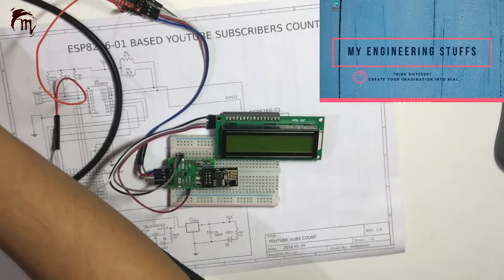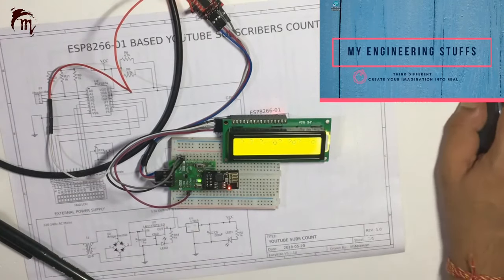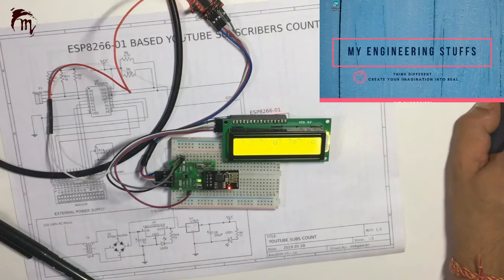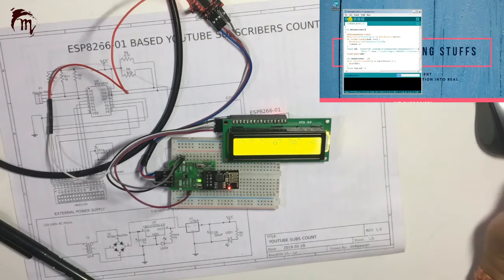REAL TIME YOUTUBE SUBSCRIBERS COUNT | ESP8266-01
This project is to find out YOUTUBE subscribers in real time. Here I am using:
Requirements:
#1. ESP8266-01
#2. I2C 16x2 LCD
#3. USB to TTL converter
#4. Some connecting wires
#5. ESP programmer.

This project is designed to display real-time YouTube subscribers using ESP-01, 16x2 I2C LCD, and regulated voltage of 5v and 3.3v. This project uses the YouTube Data API v3 key and
YouTube channel ID or your Channel Name to fetch the number of subscribers and I2C LCD is interfaced with ESP-01 at GPIO2 and GPIO0. where the SDA of LCD is connected to GPIO2 of ESP-01 and the SCL of LCD is connected to GPIO0.

⚡🌟⚡🌟 More Projects below🌟⚡🌟⚡

This might be your indirect help to me.

🌟 Material Requirements:
👉 Arduino UNO ⚡
👉 Small Bread Board ⚡
👉 DHT-11 Sensor ⚡
👉 DHT-12 Sensor ⚡
👉 Variety connectors⚡
👉 Arduino Starter KIT ⚡
👉 HC-05 Bluetooth module ⚡
👉 Micro servo ⚡
👉 LDR sensor ⚡
👉 LDR sensor module ⚡
👉 5mm LED ⚡
👉 Variable Resister POT 10K ⚡
👉 I2C LCD Module ⚡
👉 16x2 LCD Module ⚡
👉 0.96" I2C OLED ⚡
👉 Raspberry Pi Pico ⚡
👉 RC522 RFID ⚡
👉 Micro USB Cable ⚡
👉 TCS3200 Color Sensor ⚡
👉 PCF8574 IC ⚡
👉 MAX7219 32x8 Dot matrix display⚡
👉 Variable Voltage Supply⚡
👉 USB to TTL⚡
👉 RTC Module⚡
👉 4 Channel Relay⚡
👉 Thermal Printer⚡
👉 P10 Display⚡
👉 4x4 Keypad⚡
👉 Raspberry Pi Pico⚡
👉 Micro USB Cable⚡